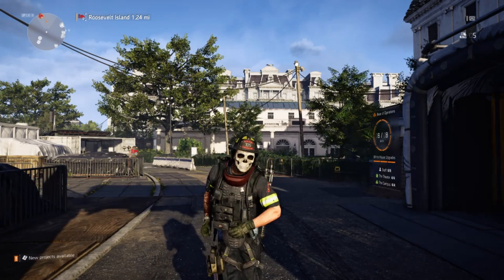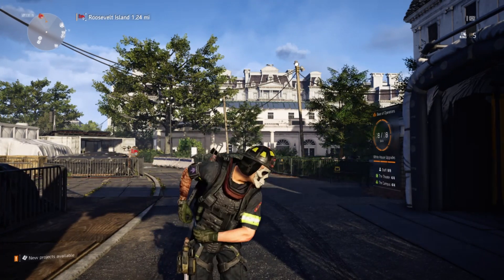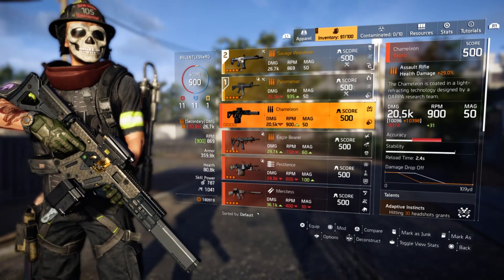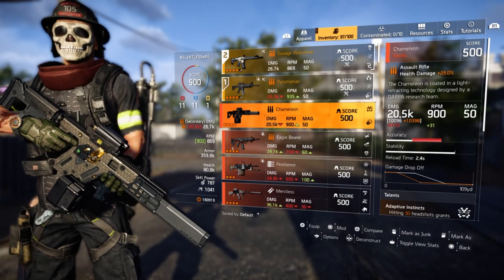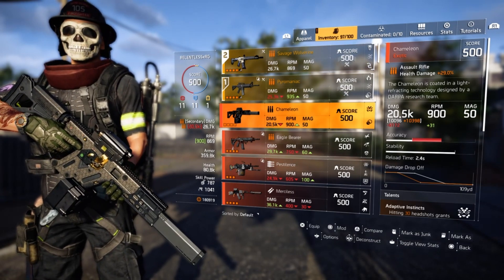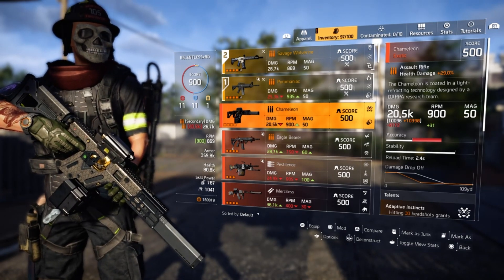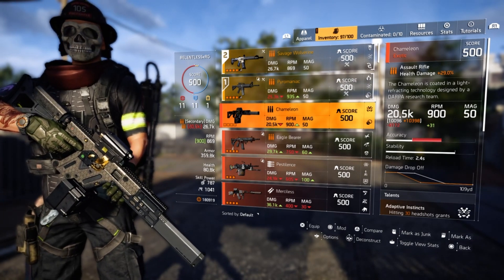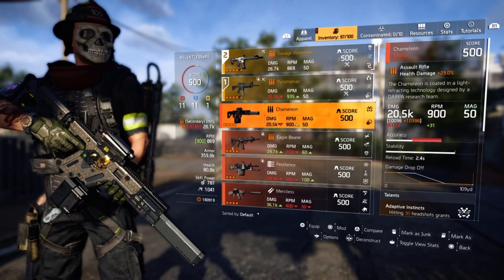The Division 2 - The Chameleon "No 2 Are The Same"!!!